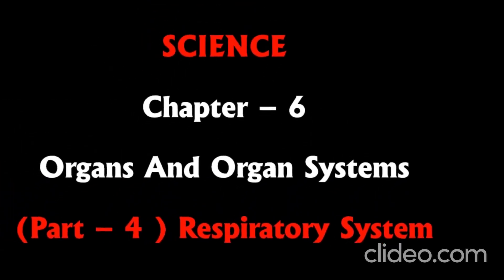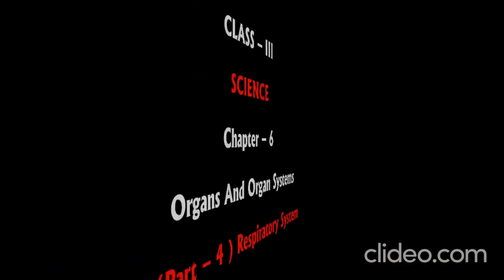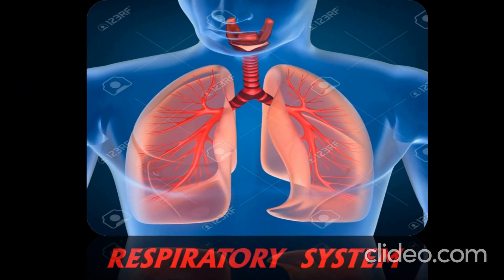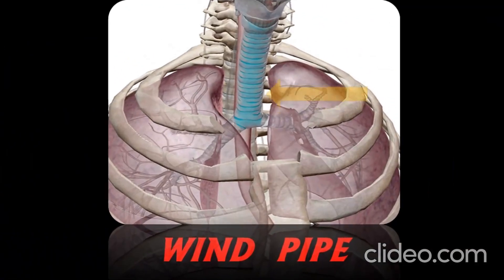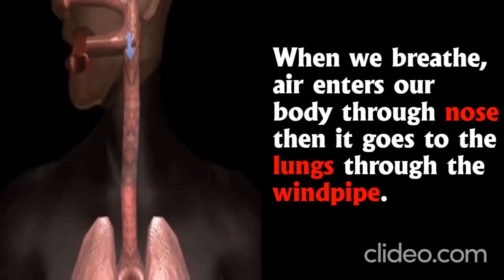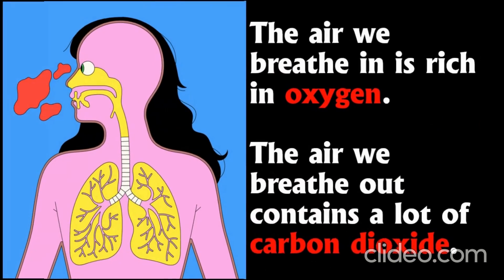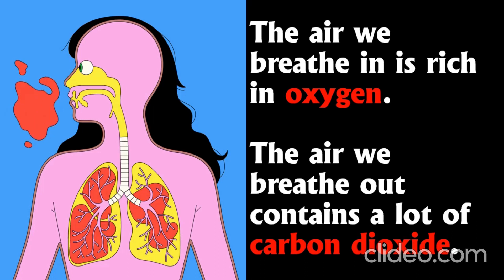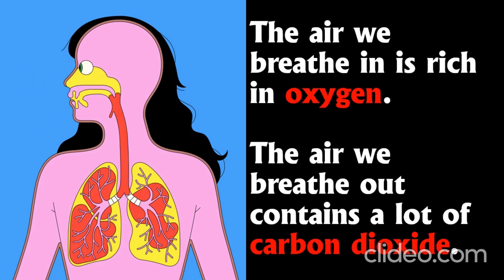Class 3 ll Science ll Chapter 6 (Respiratory system)